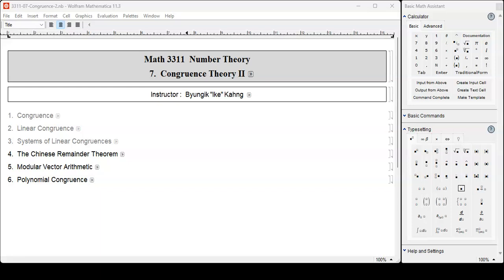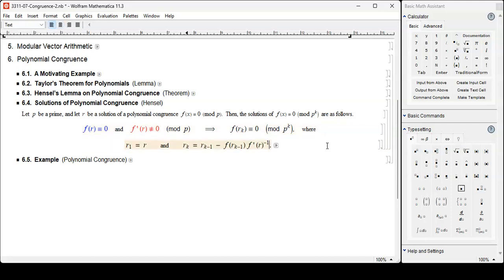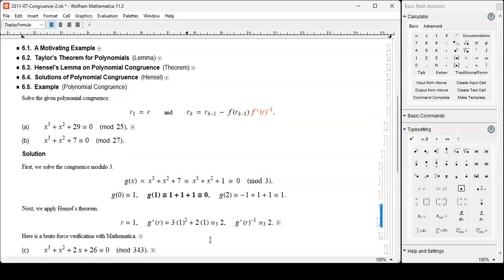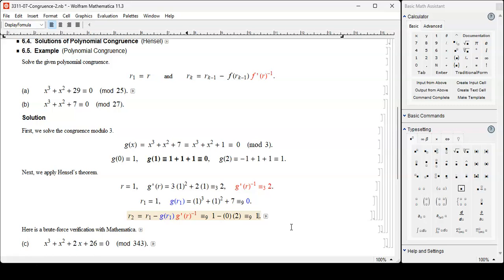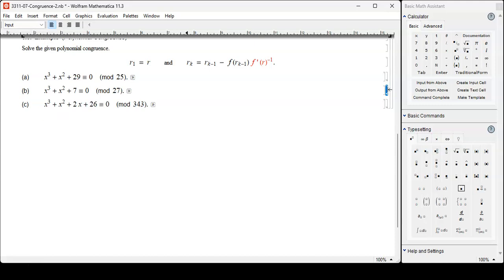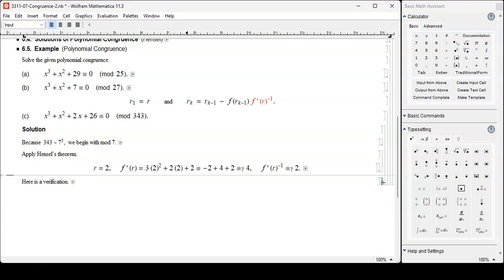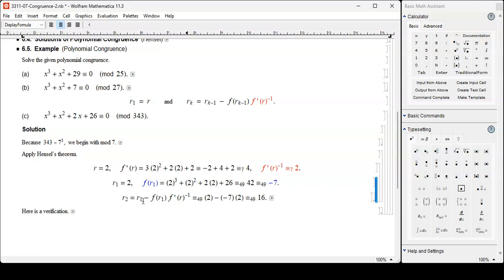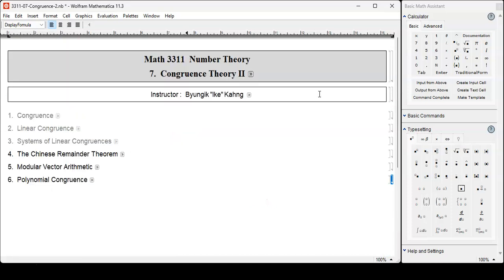3311-07-6C Polynomial Congruence 3